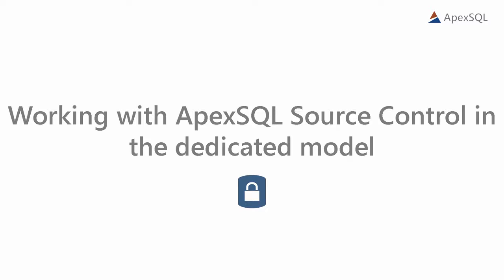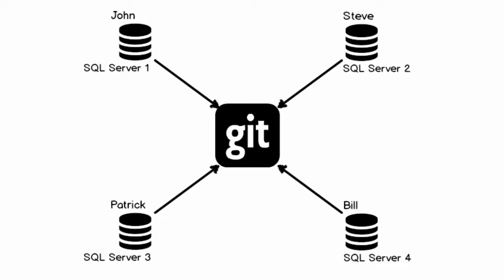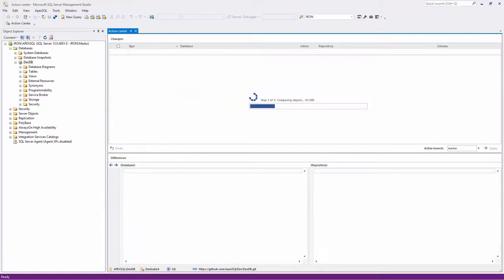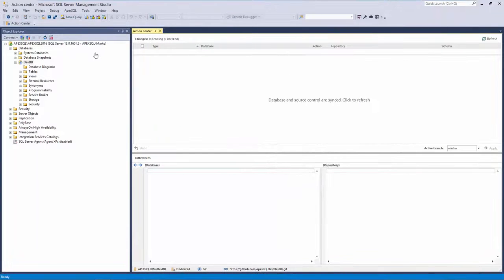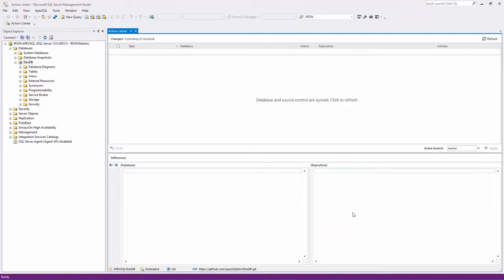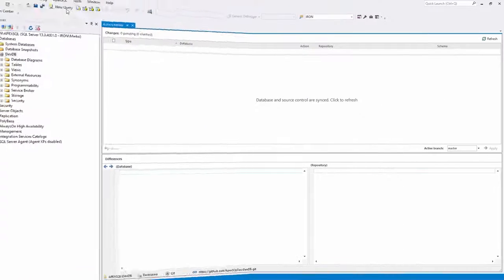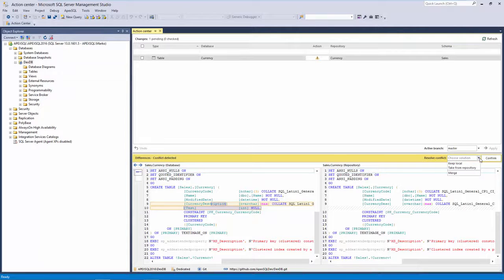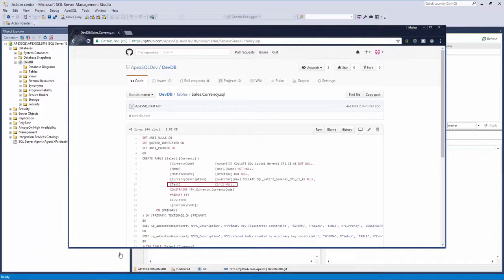ApexSQL Source Control - Working with the dedicated model